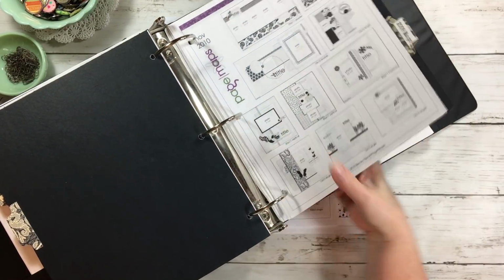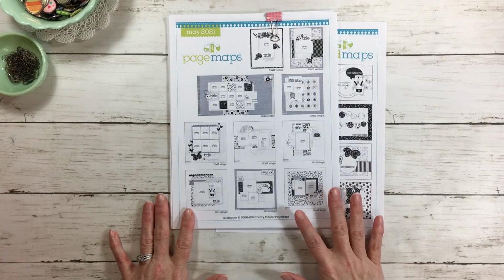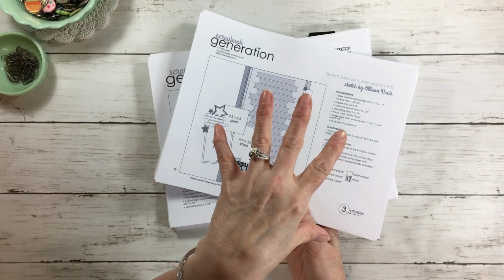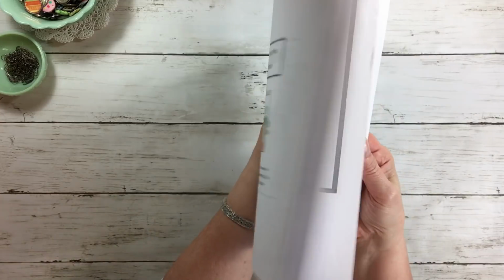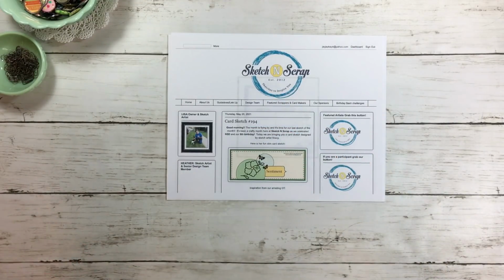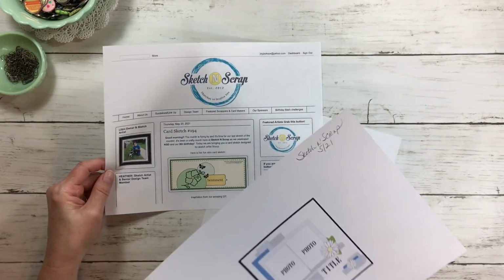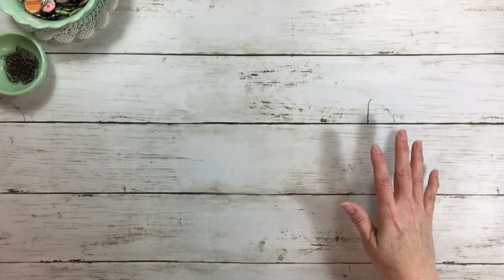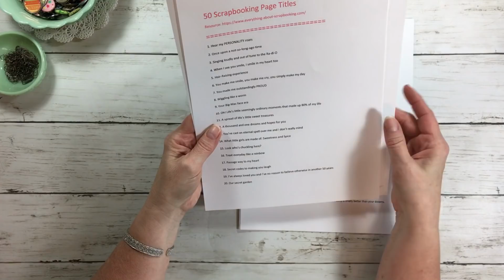FREE Scrapbook Sketches (and FREE Title Ideas)